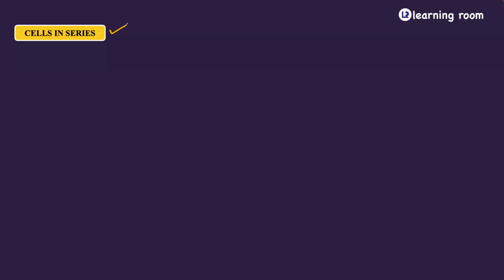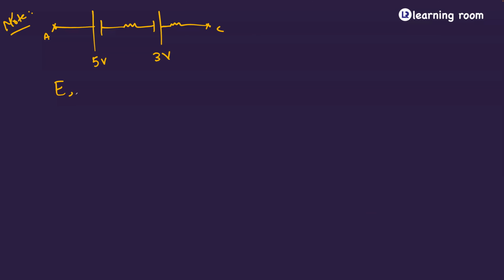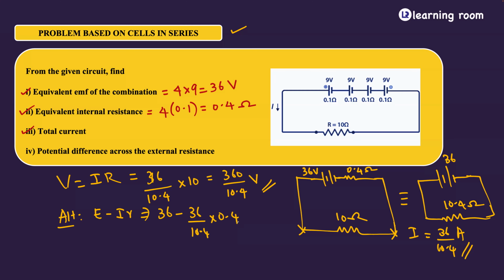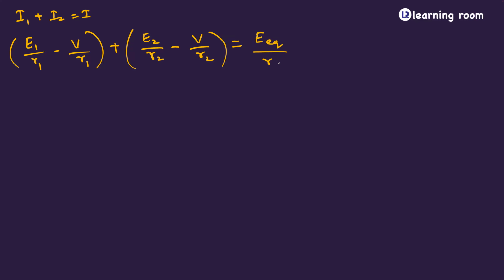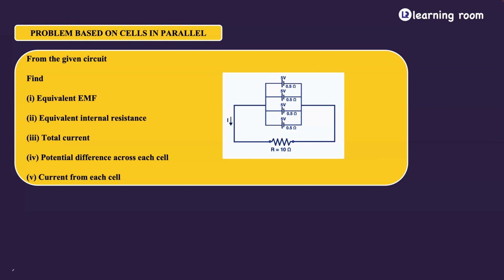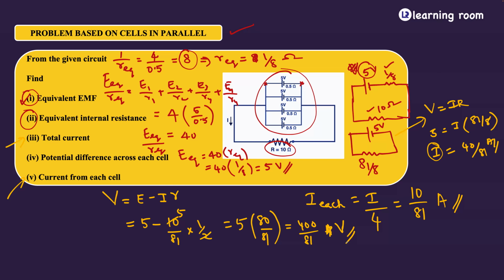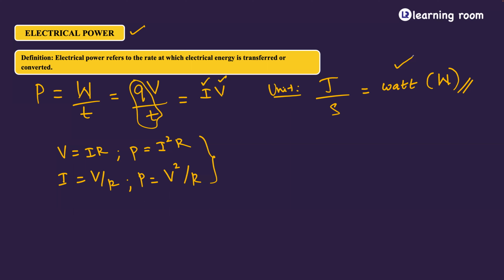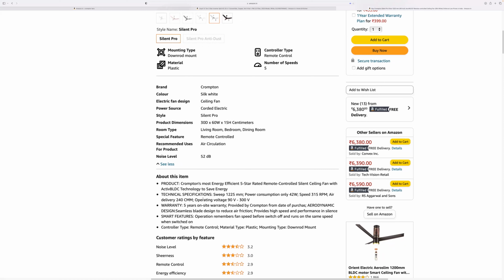XII Physics b2 14th june